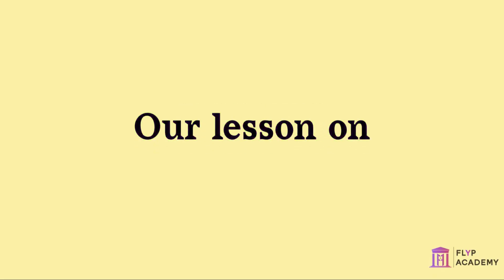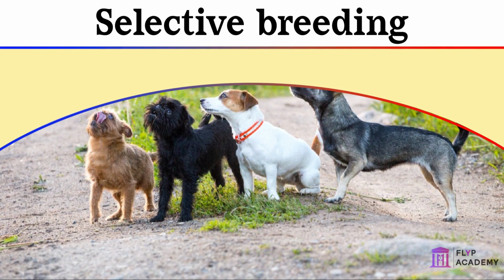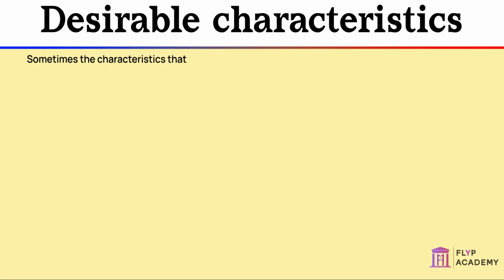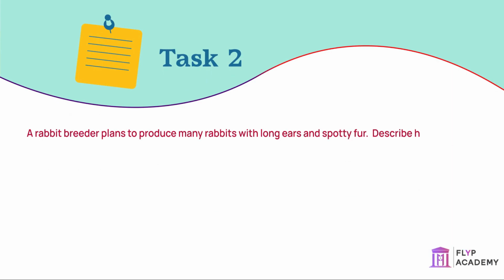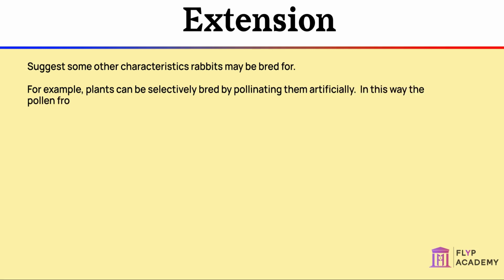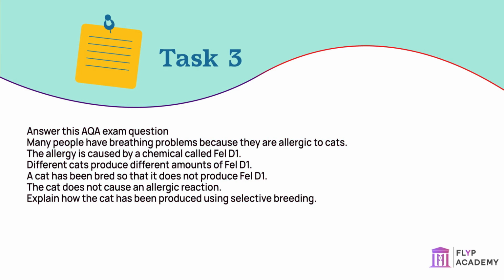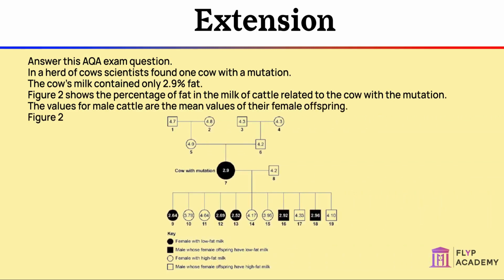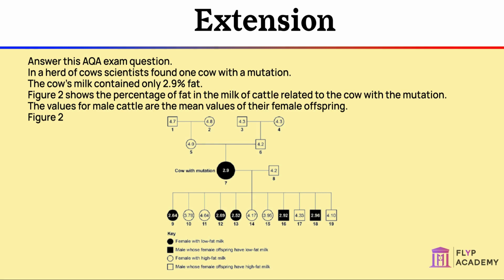Selective Breeding | GCSE Biology - Inheritance, Variance and Evolution | Flyp Academy